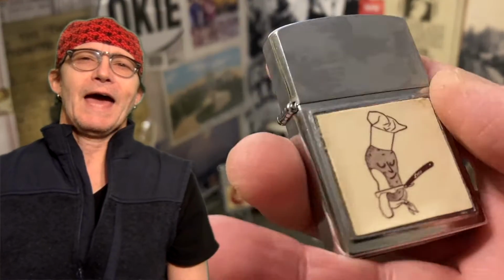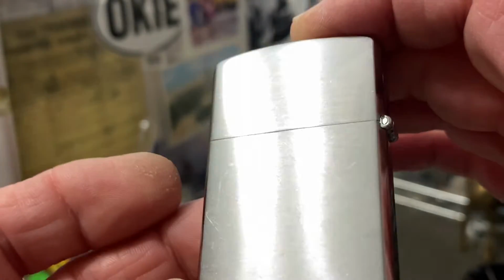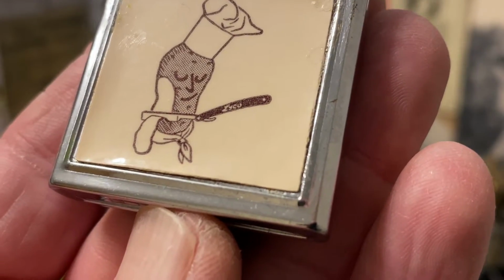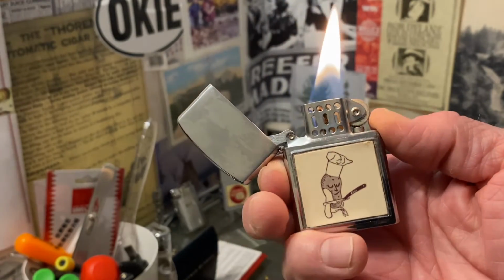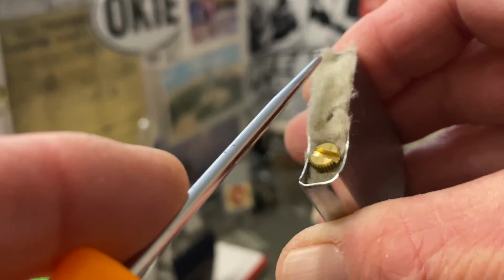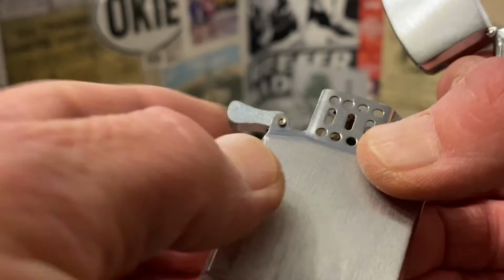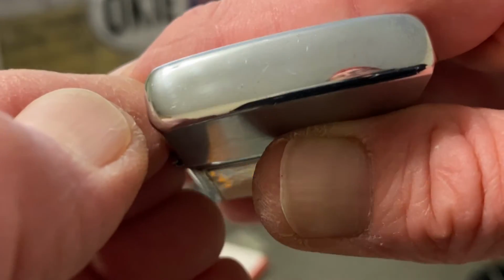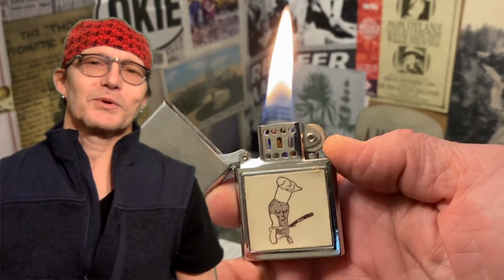Vintage WARCO Flip-Top Petrol Lighter Advertising LYCO Very Sad Potato Being Peeled Chef Hat JAPAN